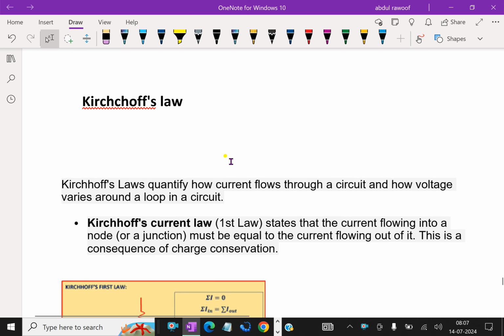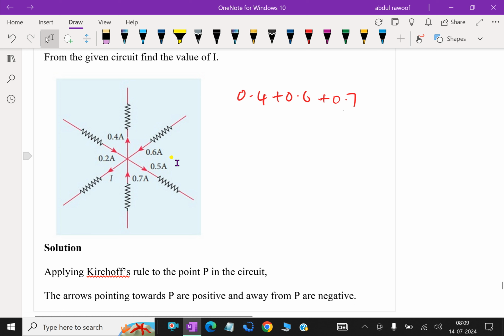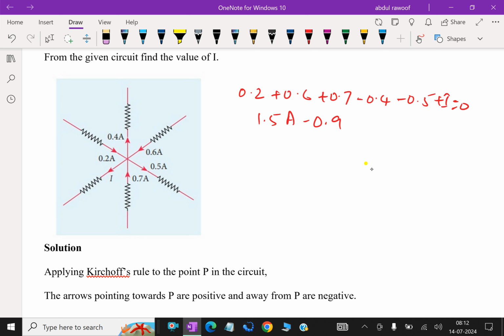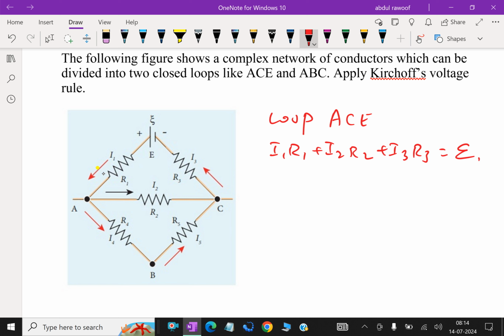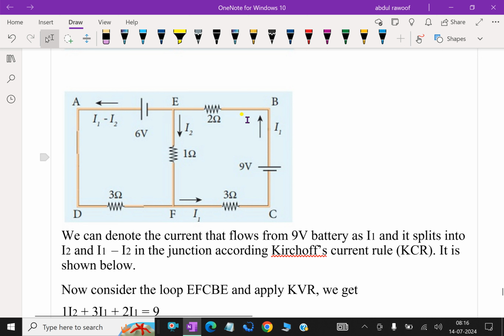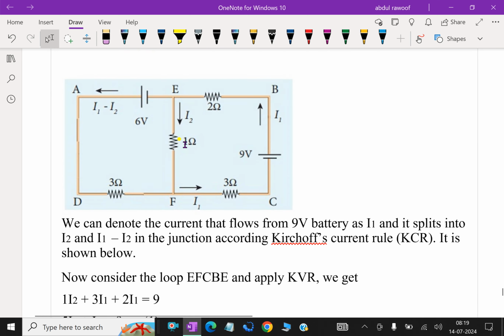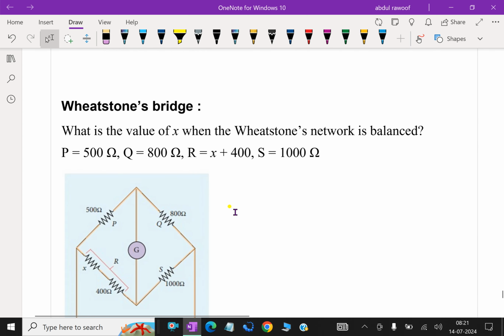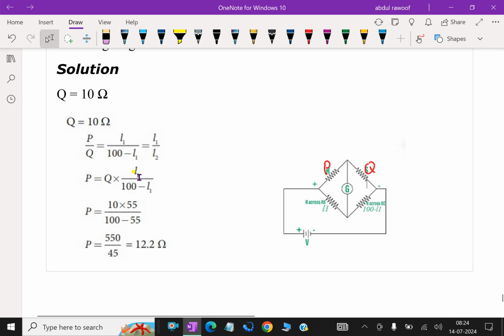Physics : - ( Kirchchoff's law ) - 110.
Kirchhoff's Laws quantify how current flows through a circuit and how voltage varies around a loop in a circuit.
• Kirchhoff's current law (1st Law) states that the current flowing into a node (or a junction) must equal the current flowing out. This is a consequence of charge conservation.
 • Kirchhoff's voltage law (2nd Law) states that in any complete loop within a circuit, the sum of all voltages across components that supply electrical energy (such as cells or generators) must equal the sum of all voltages across the other components in the same loop. This law is a consequence of both charge conservation and energy conservation.